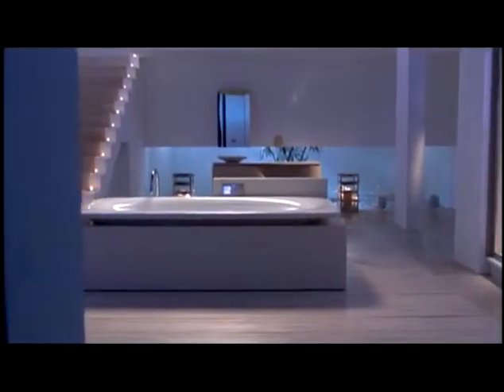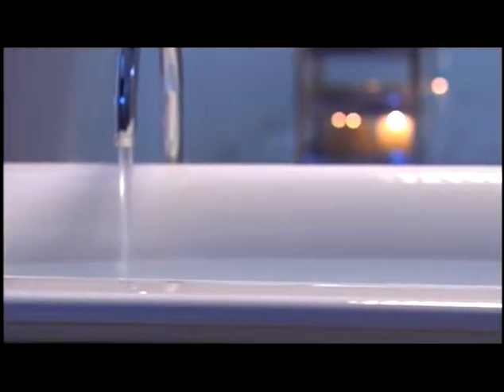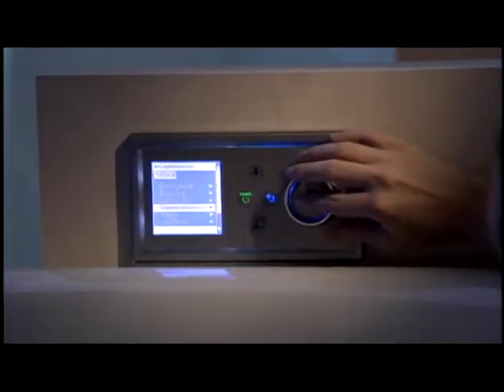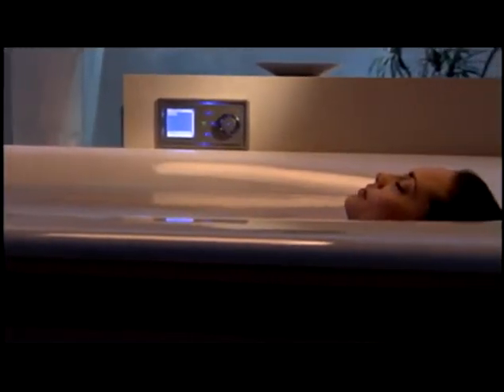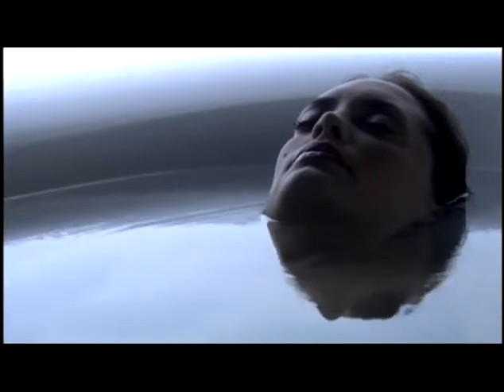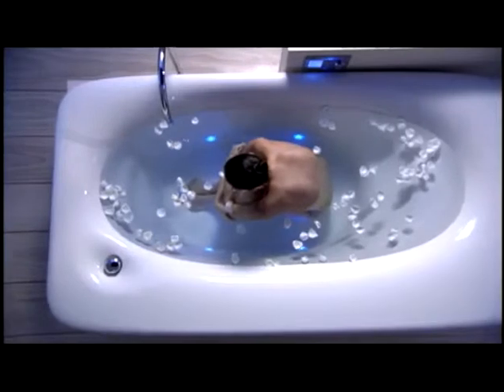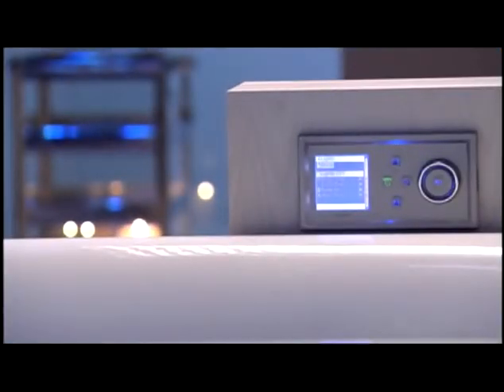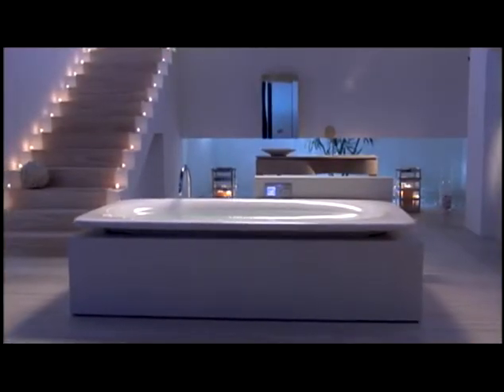Kohler Plumbing Videos FountainheadTM VibrAcoustic Bath